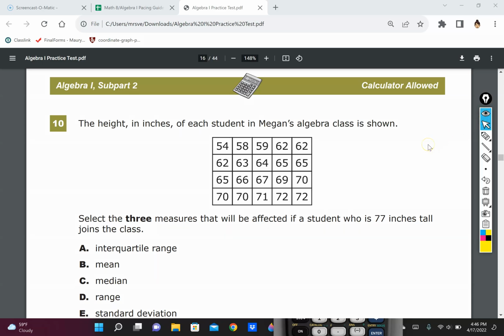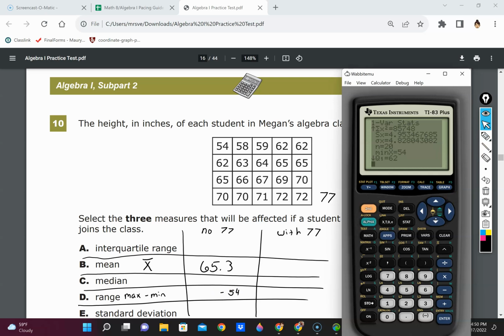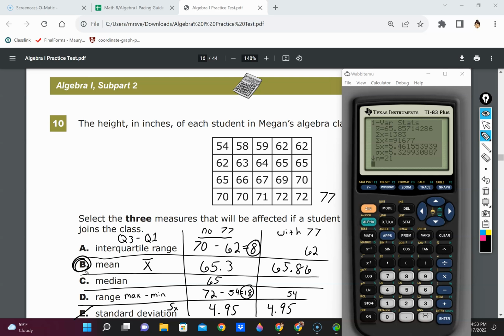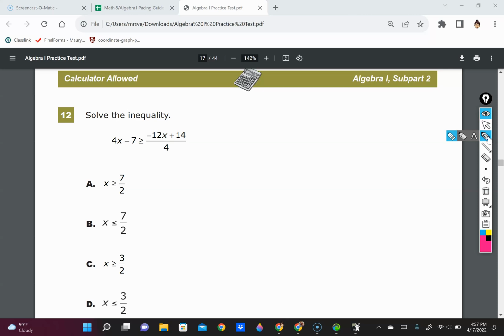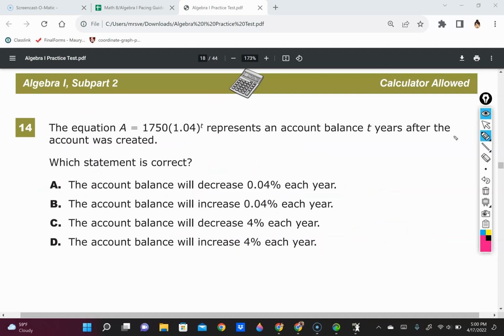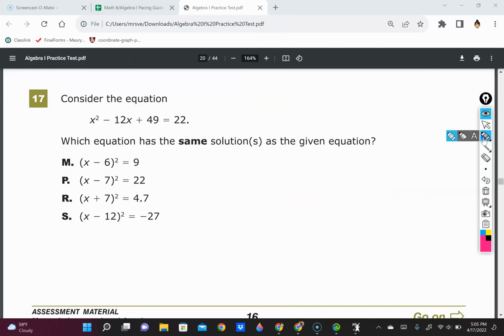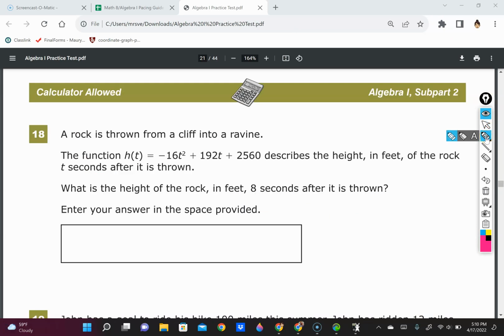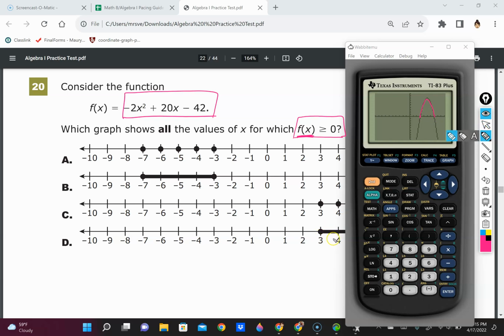Algebra I TCAP Subpart 2